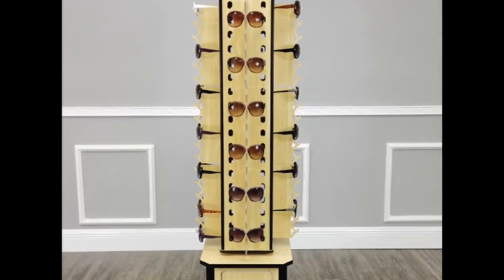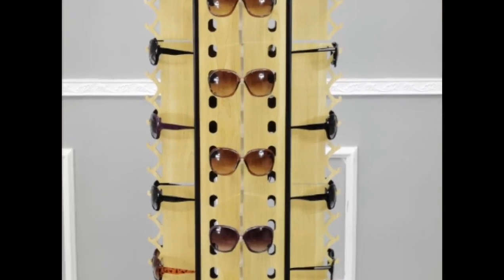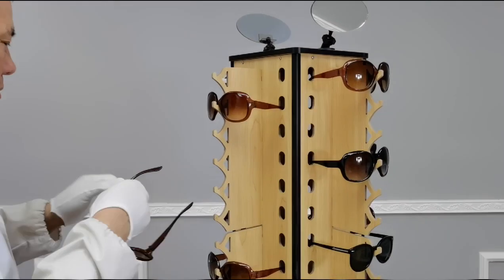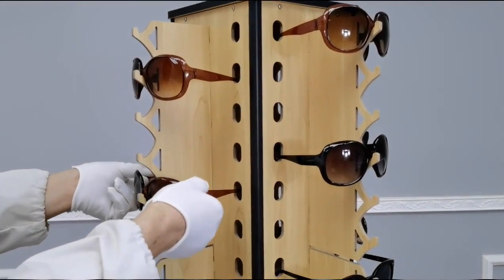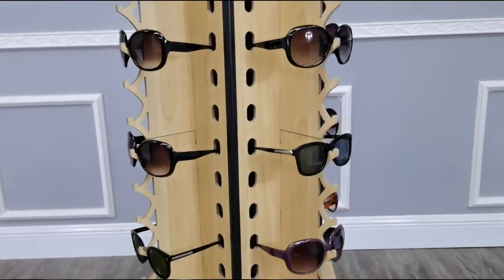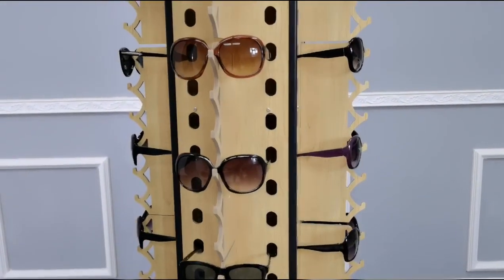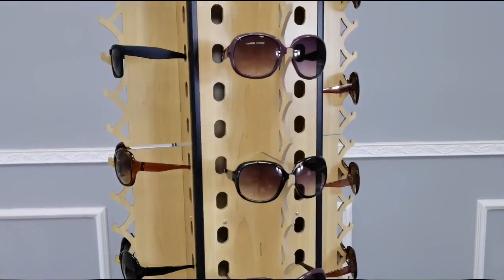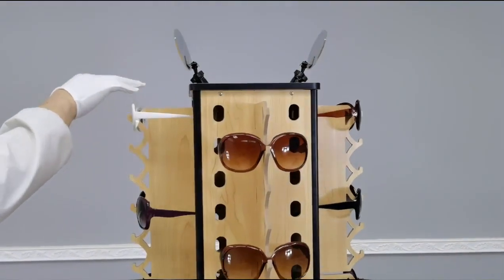2558-4B Eyewear Sunglass Display Floor Tower Stand Reading FixtureDisplays 3D Instructions